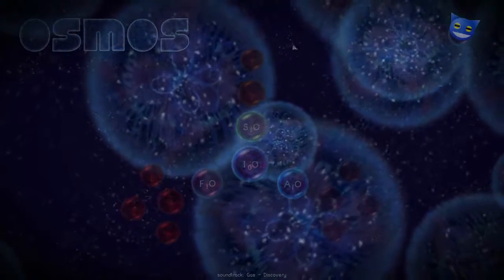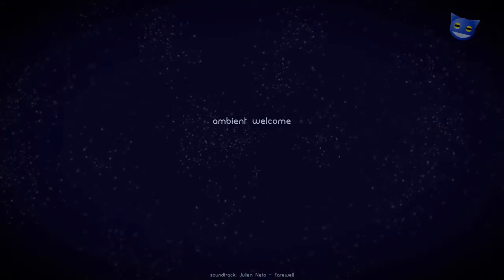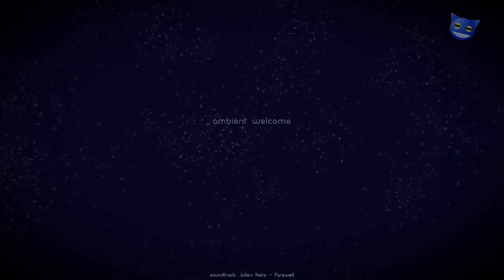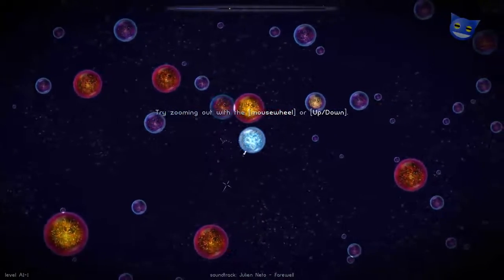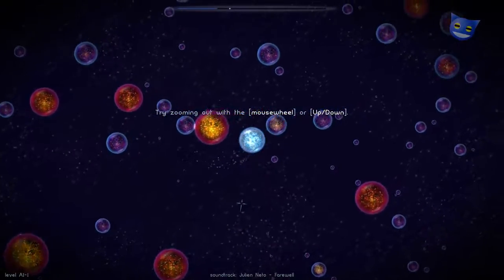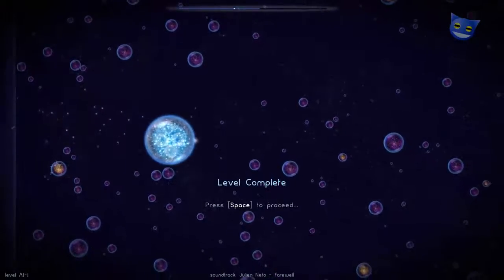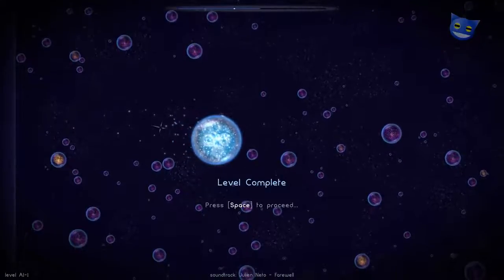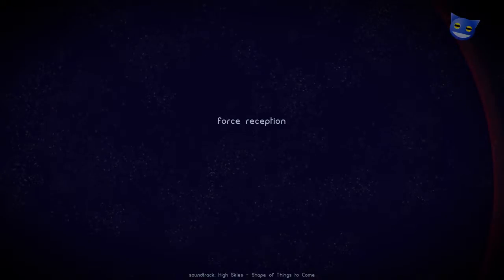Osmos - Game Walkthrough Review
So we are game walkthrough reviewing Osmos, the chilled out ambient 2D absorption game from indie developers Hemisphere Games. We play through a little bit of the game explain how to advance through the levels, an overview the three types of levels, ambient, force reception and artificial life.